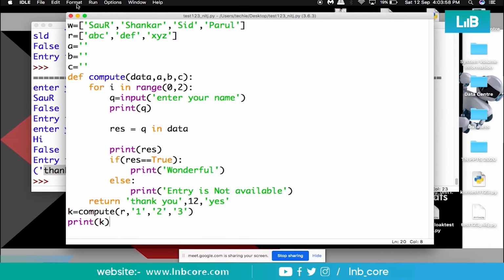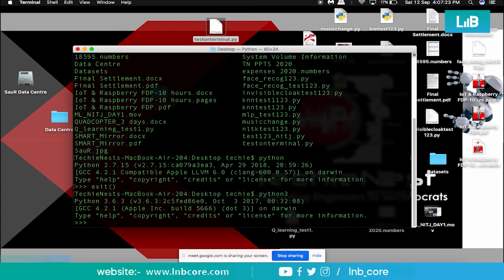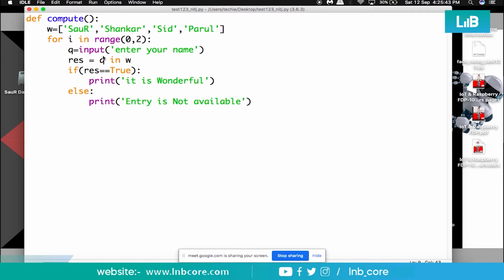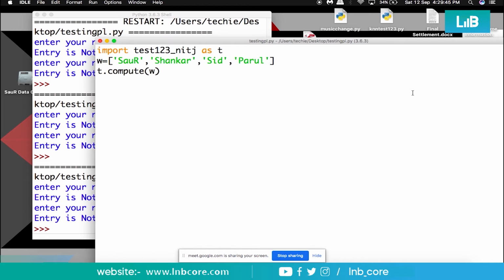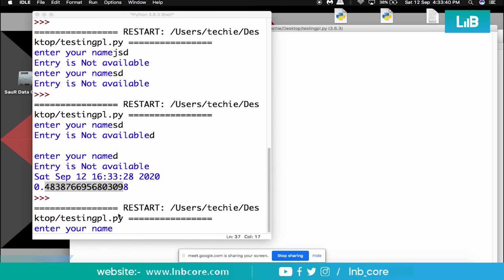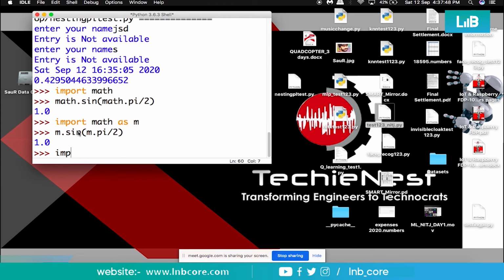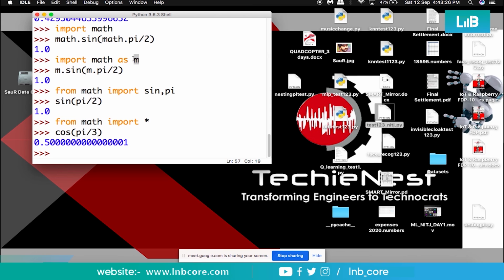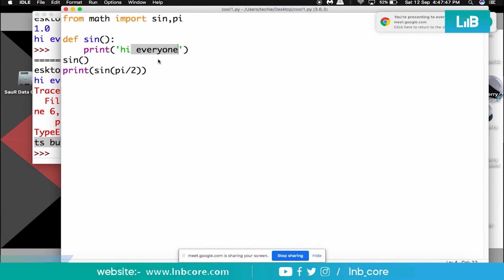#10 : Functions in Python